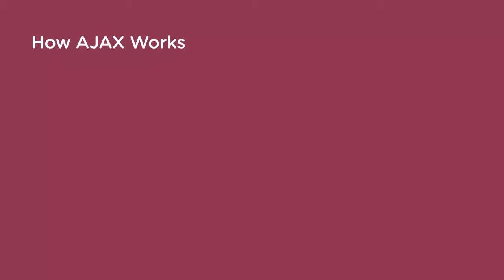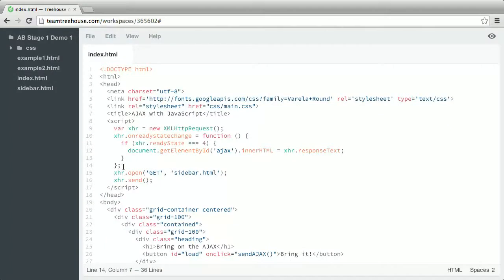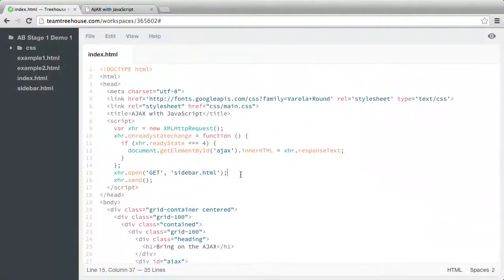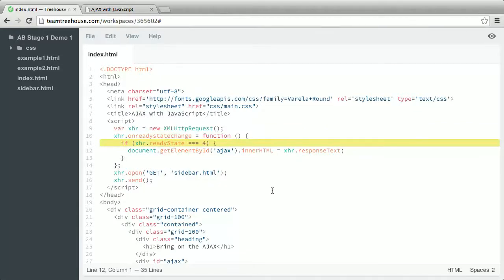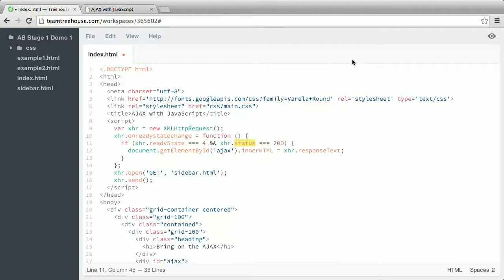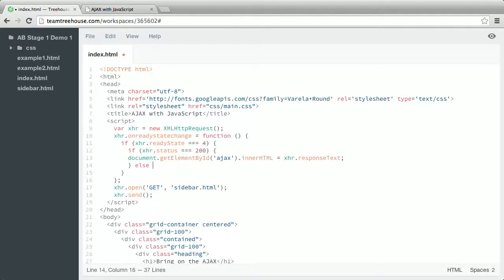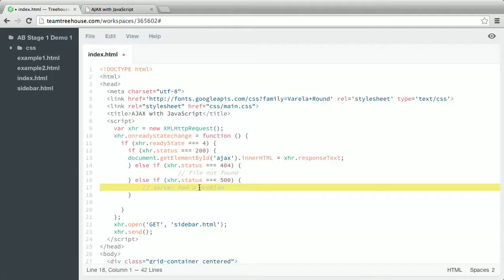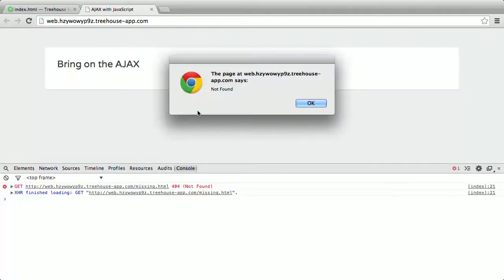Programming AJAX - 13 AJAX Callbacks